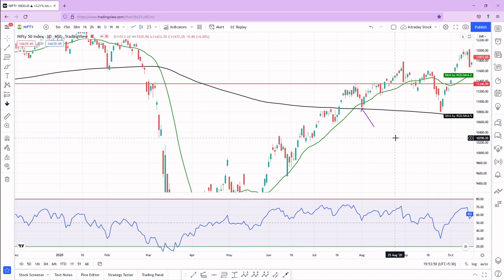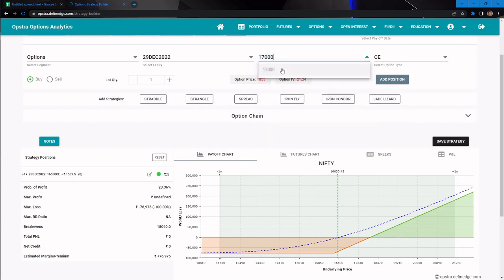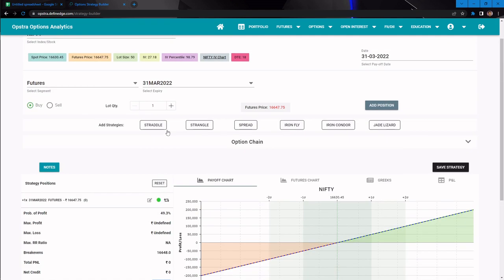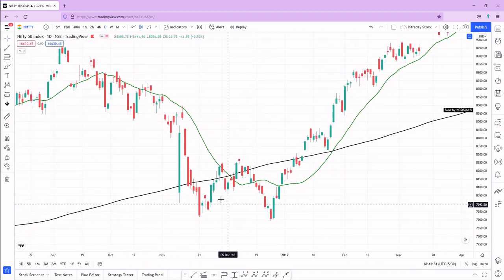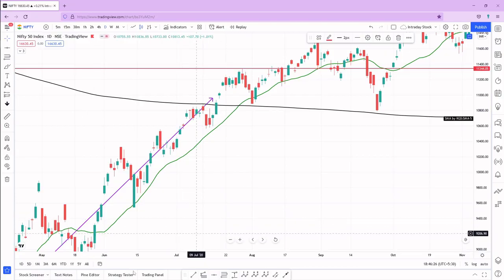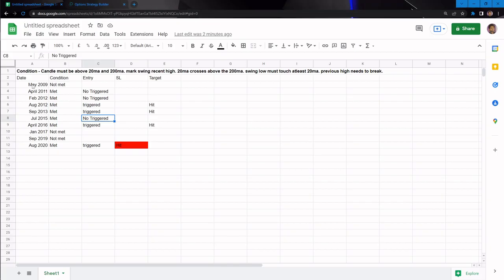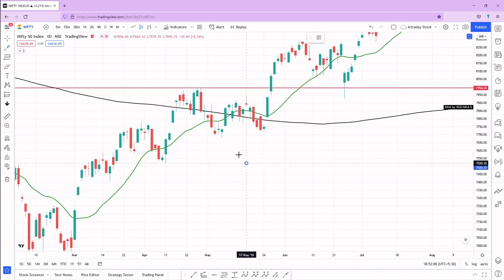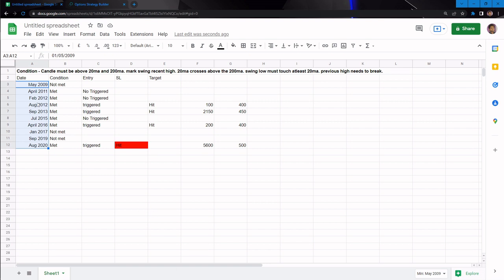Simple Moving Average Setup for Positional Trader Part 2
Hi All,
Today I have made a video on Simple Moving Average Setup for Positional Trader Part 2. I have explained the strategy used based on my approach.
In this Video, you will be able to find the below details:
Explained about options strategy
Futures concept
2 different methods to trade
Conclusion

KEEP WATCHING!!!
KEEP SHARING!!!
Thanks
Stunner